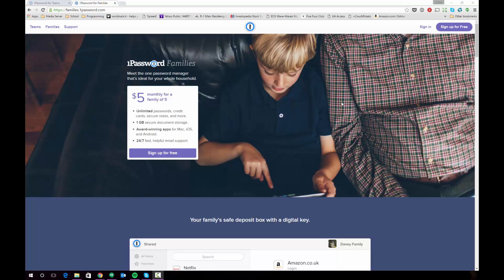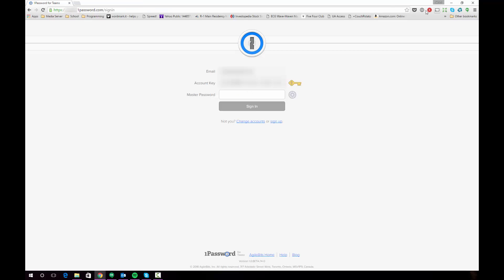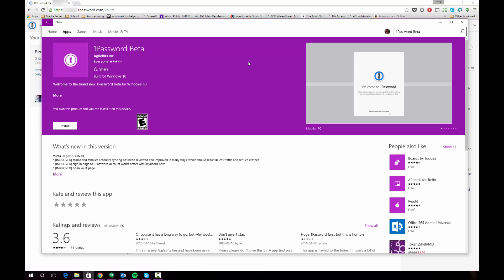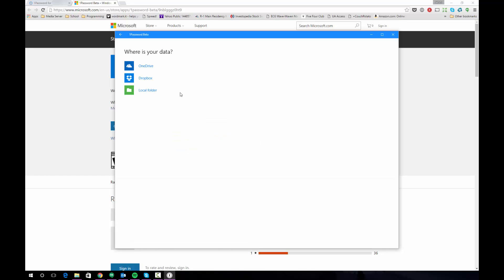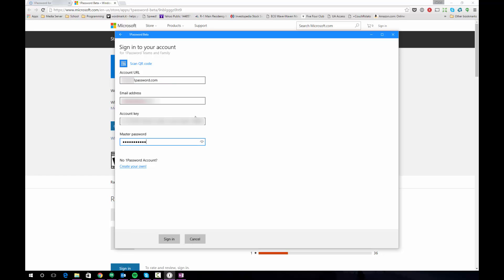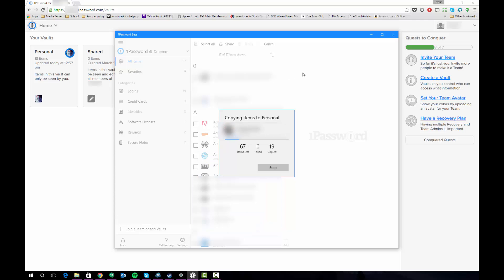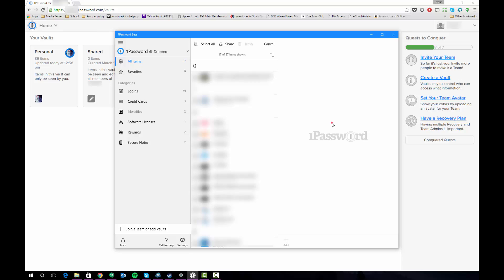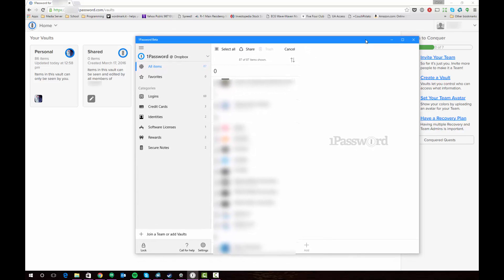Migrate to 1Password for Families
Walkthrough explaining the process of migrating your data from the 1Password 4 Dektop app to the 1Password Beta for Windows 10 app which includes support for Families/Teams.